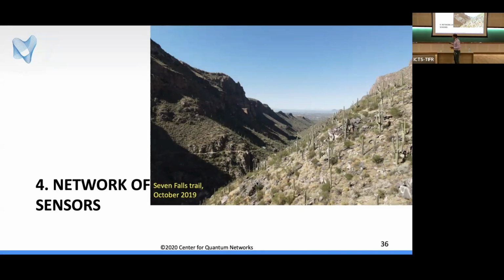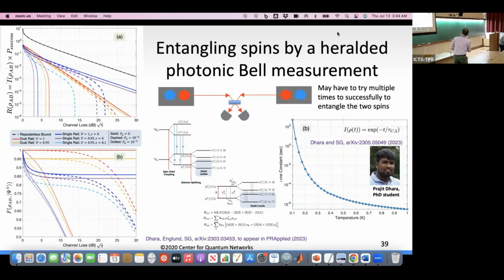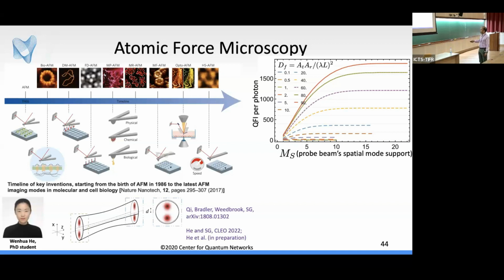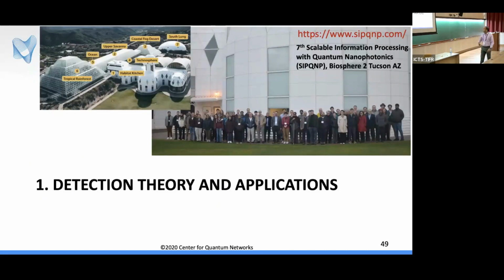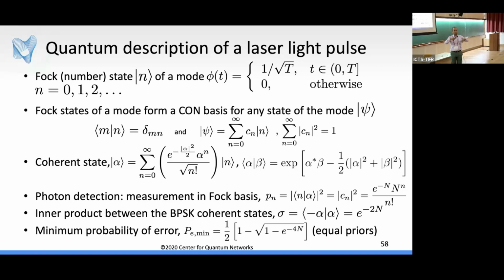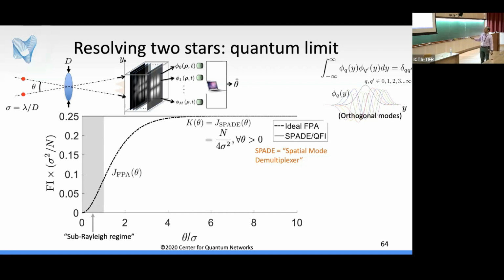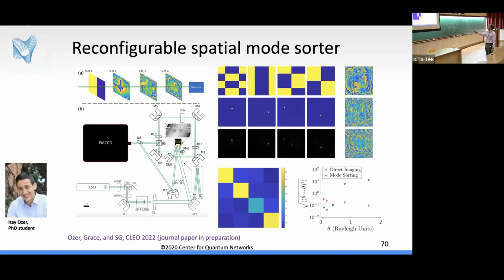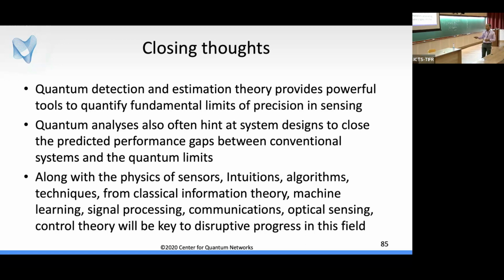Quantum Sensor Networks – (Lecture 1,2) by Saikat Guha